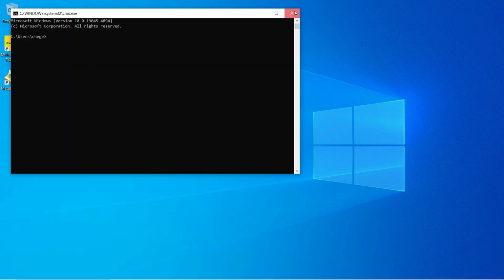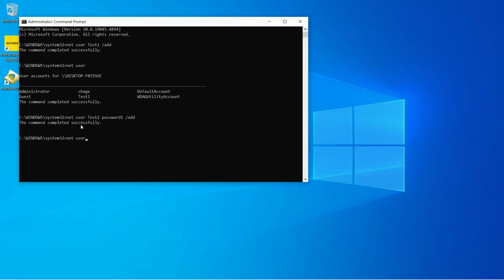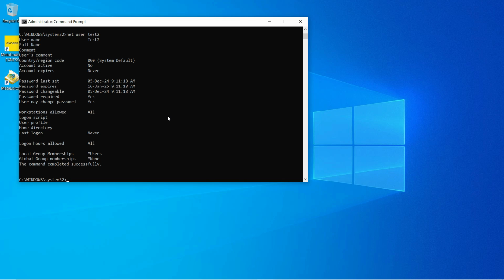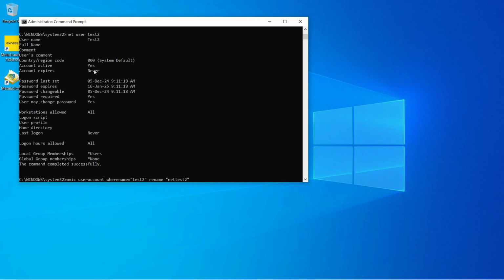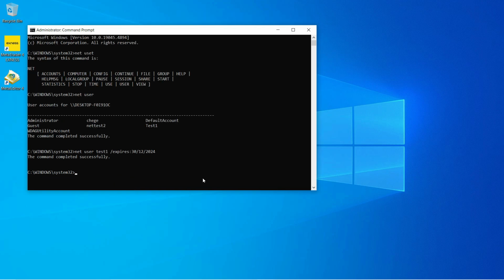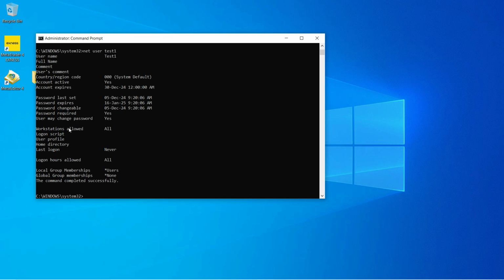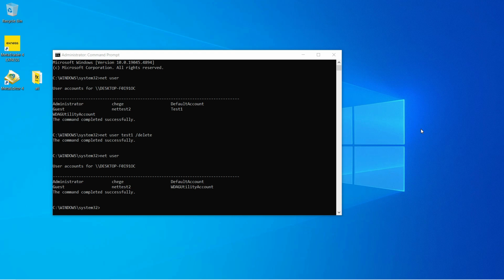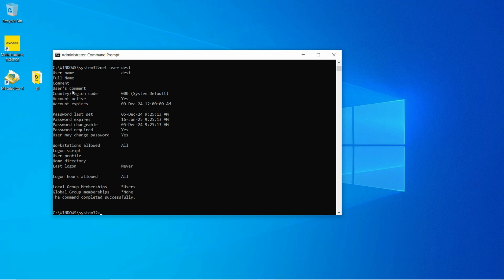Complete Guide to Managing Local User Accounts with Net User Command in Windows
Learn how to create, edit, delete, change passwords, and clear local user accounts using the Net User command in Windows. This step-by-step guide provides all the necessary commands and instructions for managing user accounts effectively via the command line.